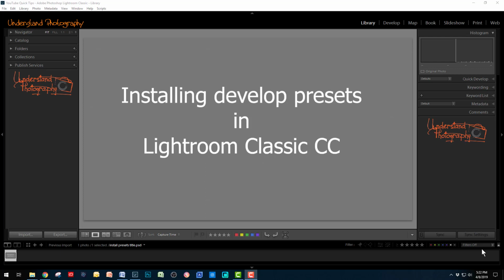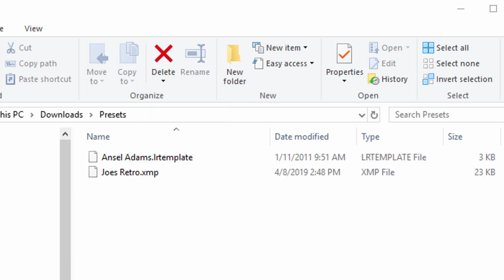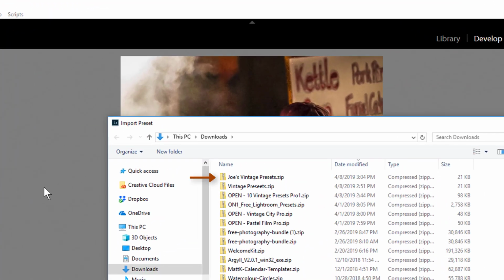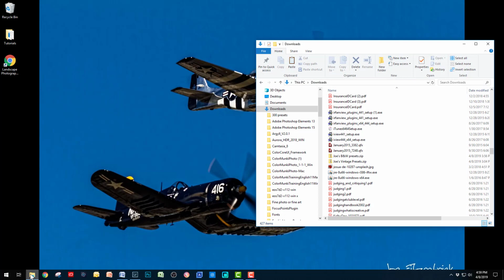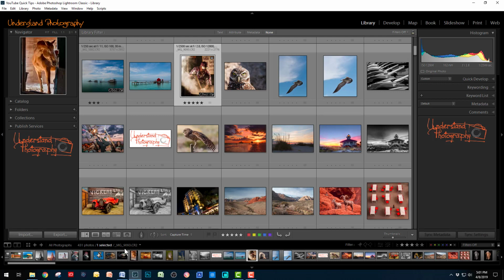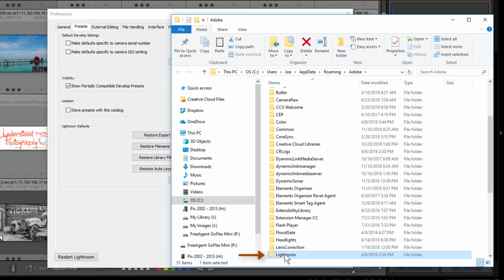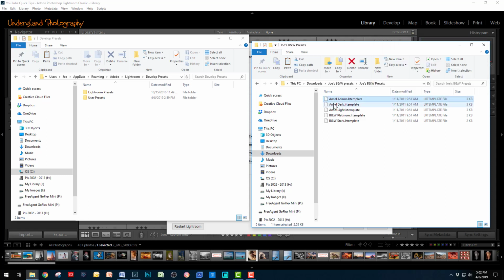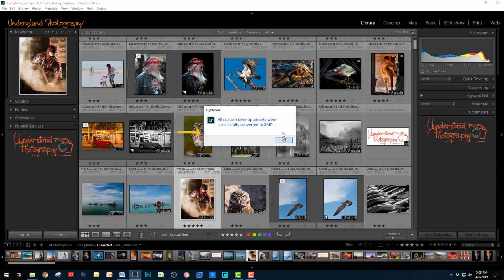Install Presets in the Develop Module with Lightroom Classic CC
In this Lightroom Classic CC quick tip Joe Fitzpatrick will teach you how to quickly and easily create a custom preset of your basic editing steps. Then, he will show you how to apply the preset to all your photos during import or in batches to photos that you have already imported.

Our motto at Understand Photography is "We Simplify the Technical".